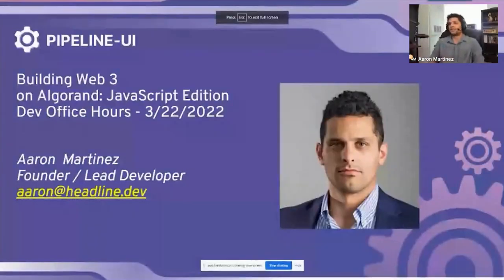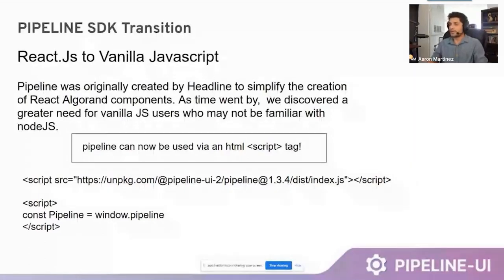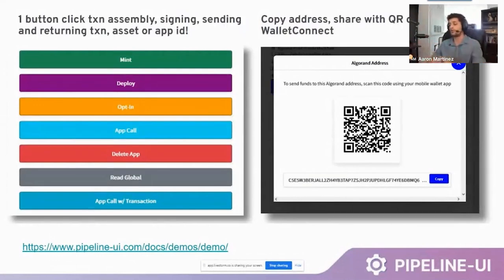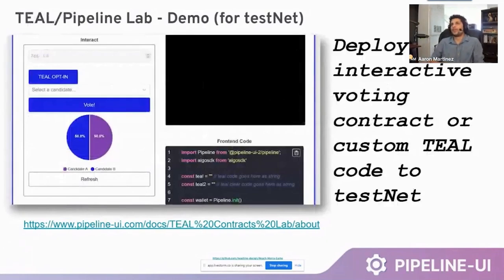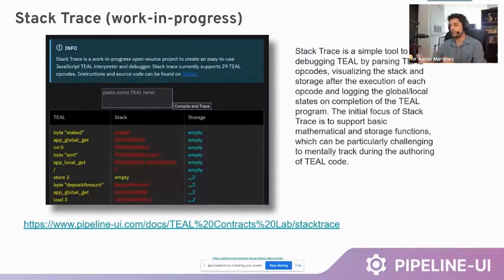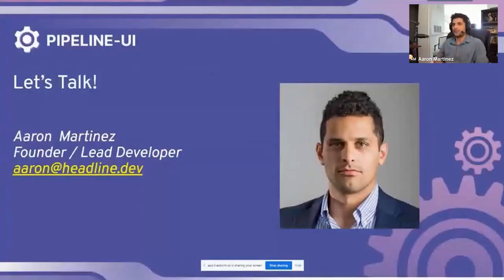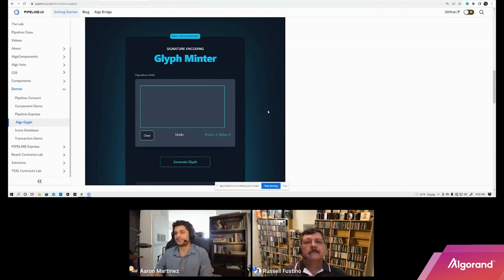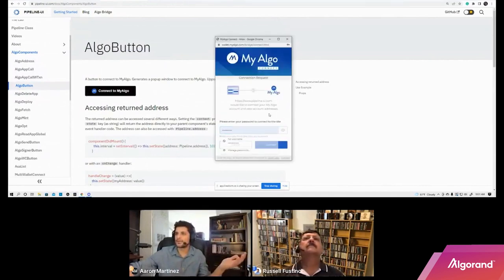Developer Office Hours | Building Web3 on Algorand with Pipeline UI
This session will cover how PIPELINE-UI and PIPELINE SDK are being harnessed to drive innovation in Web 3 dApp construction.

Featuring demos on:
- Pipeline SDK
- Pipeline UI React
- React / Pipeline Lab
- Teal / Pipeline with Stacktrace